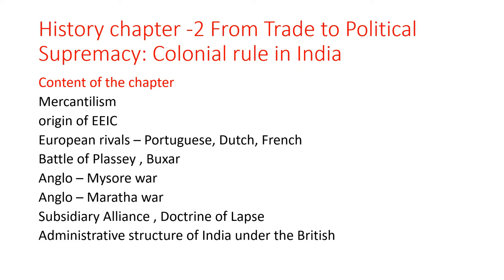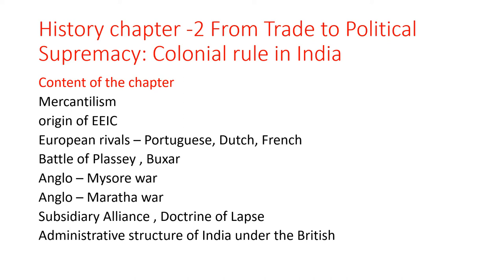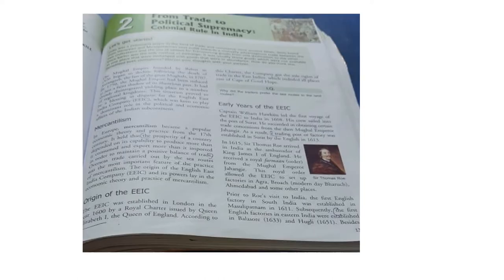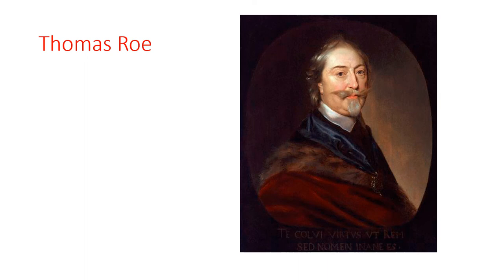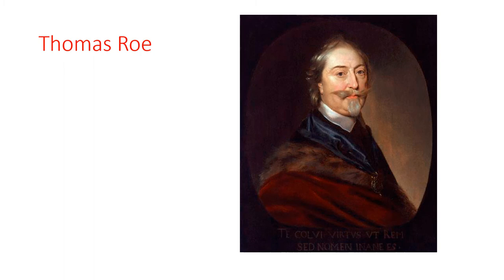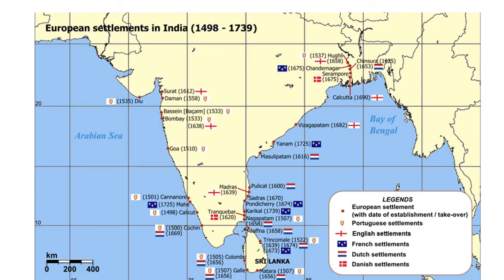Class 8B History chapter 2 part 1